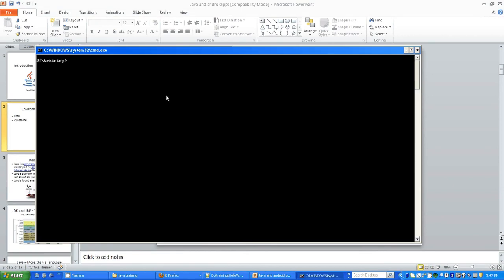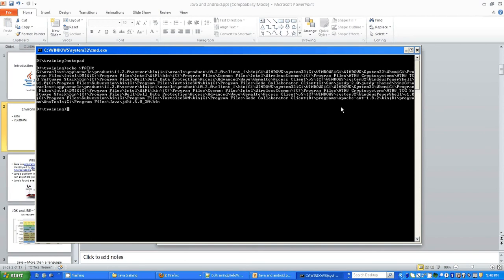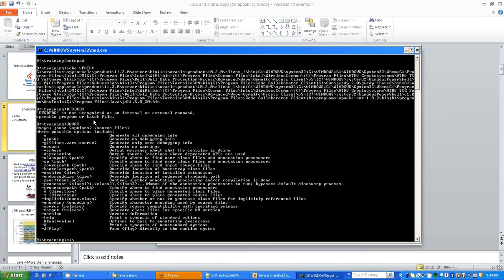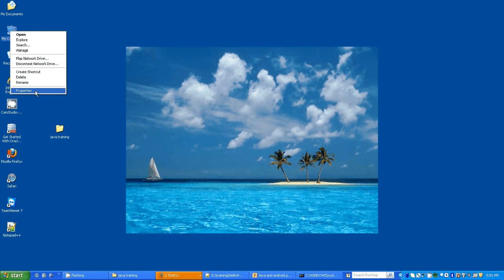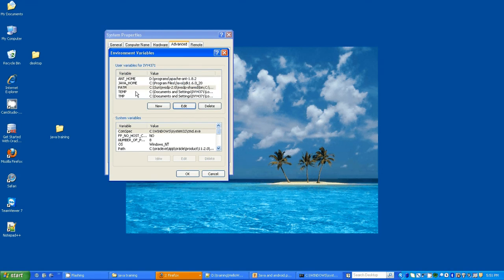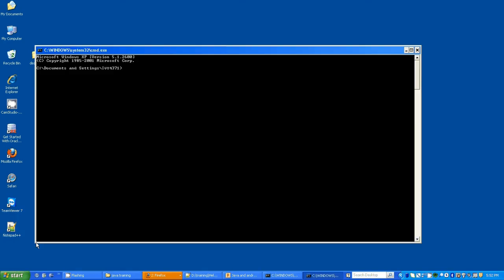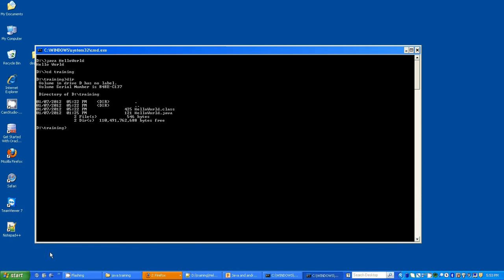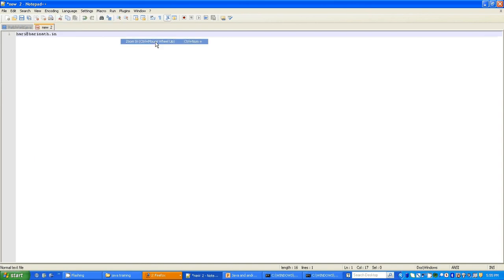java environment variables